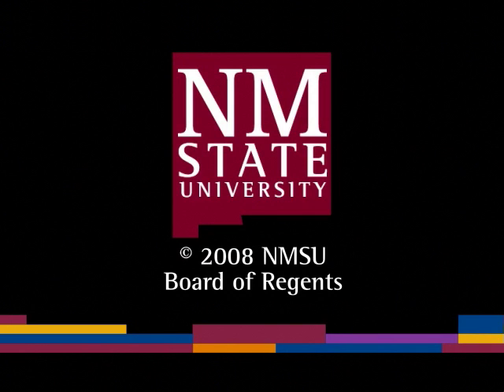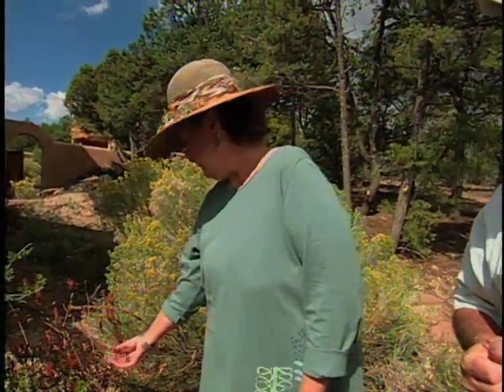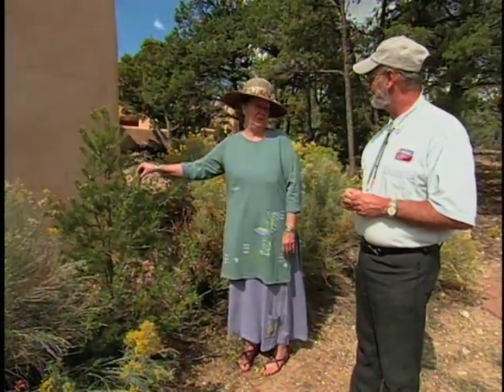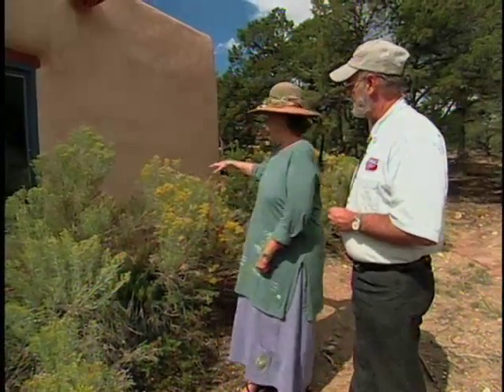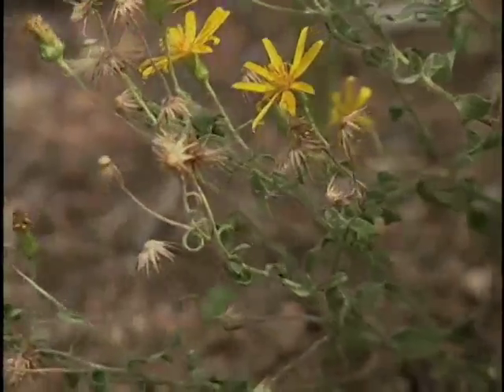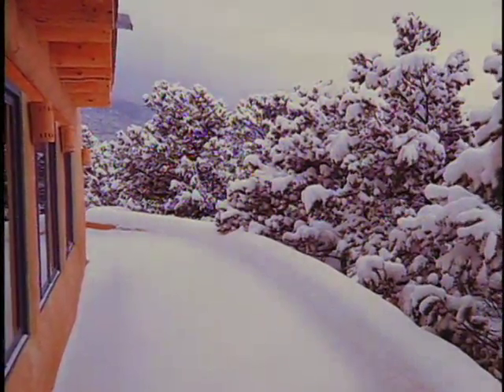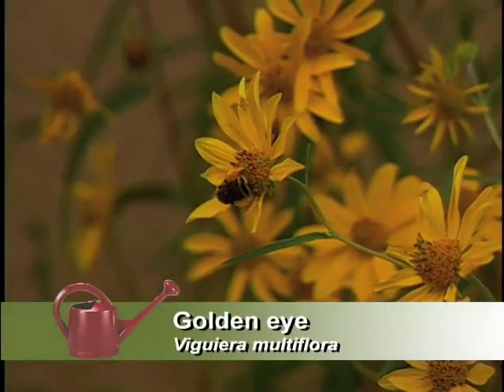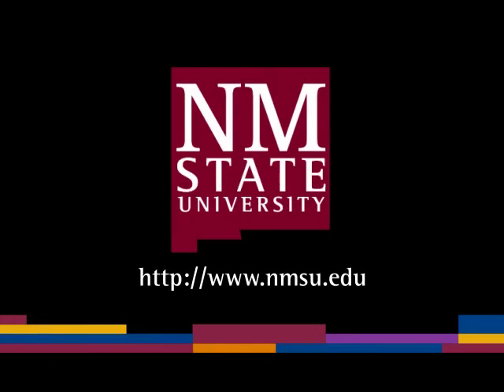Southwest Xeriscapes - New Mexico - Sally Wasowski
Southwest Xeriscapes - New Mexico - Sally Wasowski - New Mexico State University   -   - Video furnished by Media Productions, New Mexico State University. Noncommercial use only. Southwest Yard and Garden proudly presents Xeriscapes of the Southwest, showcasing appropriate gardening techniques in the challenging  environment of the American Southwest. Join host Curtis Smith as he discusses the Seven Principles of  Xeriscape while he tours exemplary gardens of the region. Tour an innovative native-plant xeriscape garden high in the hills above Taos.